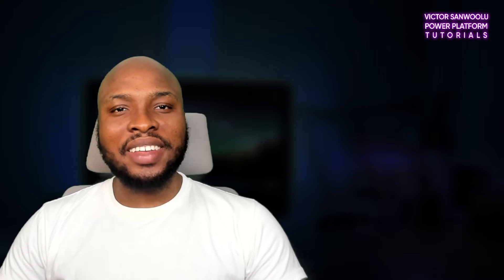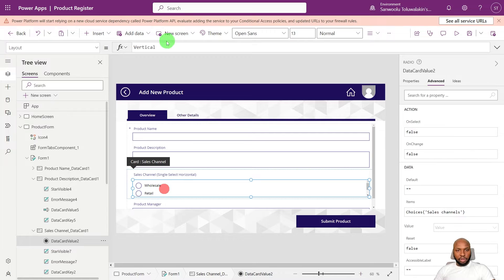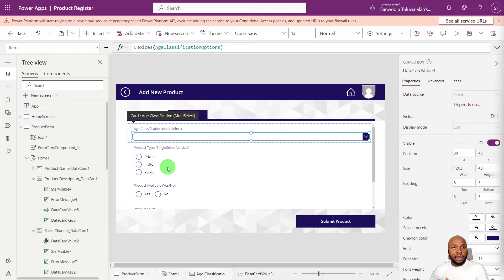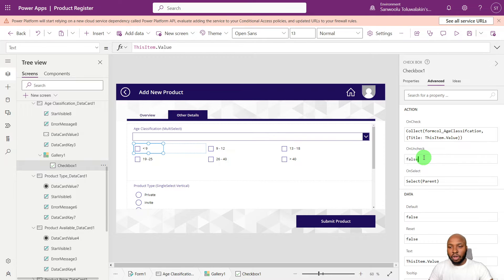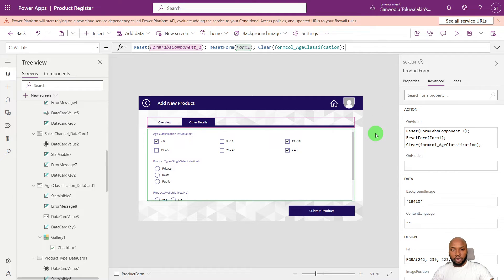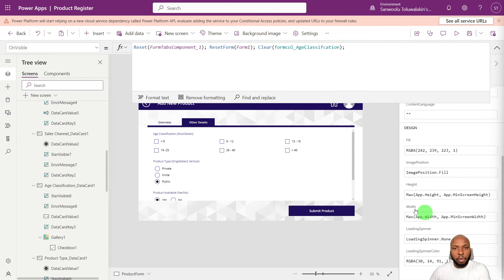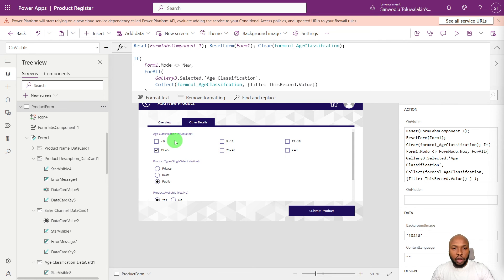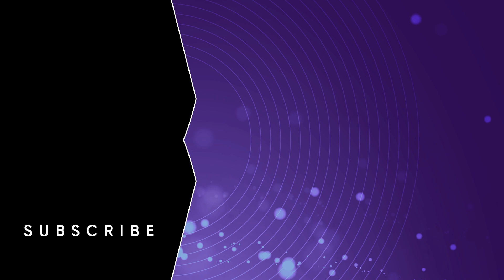How to Convert ComboBox to Checkbox in PowerApps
How to convert Powerapps Combobox controls into Checkbox / Radio controls, populate these controls, and also limit the maximum number of selected checkbox items.

Video ID

Members get exclusive access to download the apps, flows, or components featured in this video!

For Youtube Members: Check the membership tab on the channel page for the download links.

0:00 - Intro
1:06 - Convert Combobox into Radio Buttons
5:30 - Convert Combobox into Checkboxes
11:26 - Test the form
12:44 - Prepolutate Radio or Checkboxes in an "Edit" form
16:27 - Limit the maximum number of selected values in a combobox